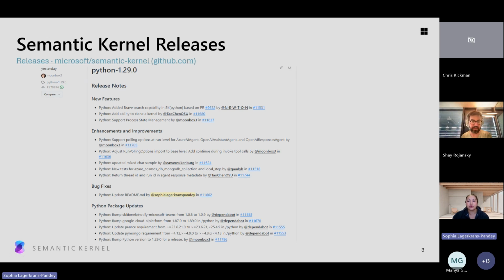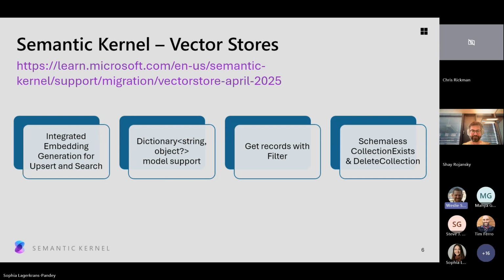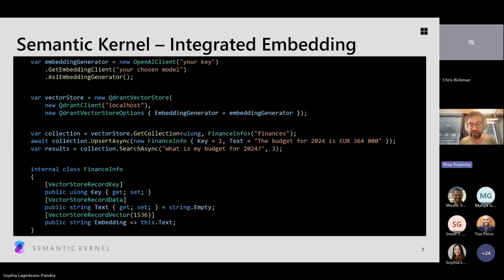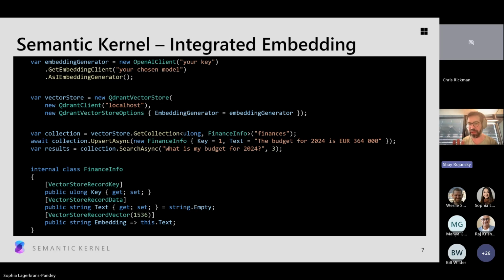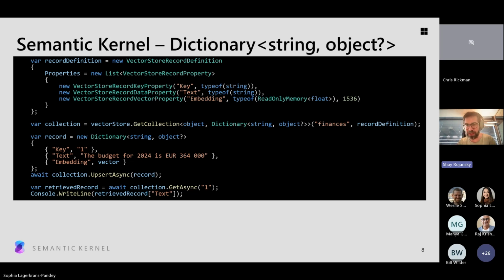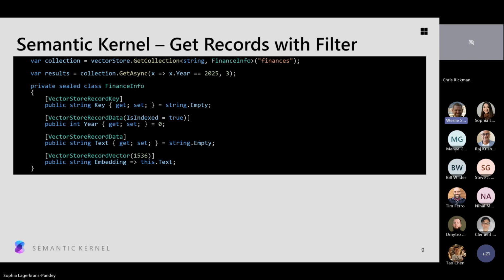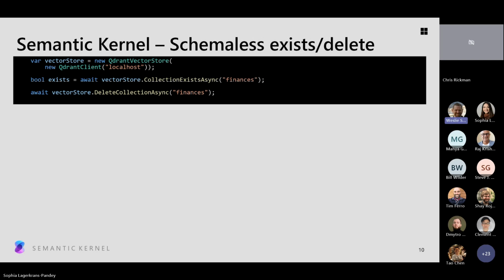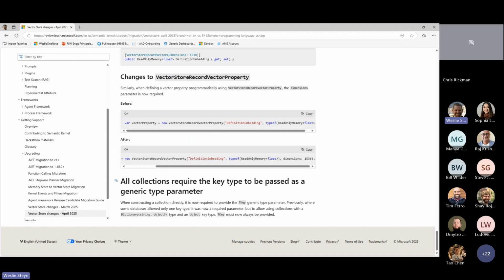Semantic Kernel Office Hours for US/EMEA - April 30th, 2025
Weekly Semantic Kernel Office Hours for US/EMEA - April 30th, 2025

[eventID:25806]